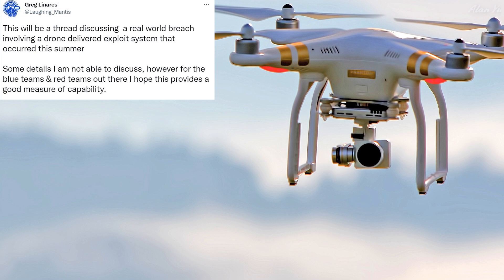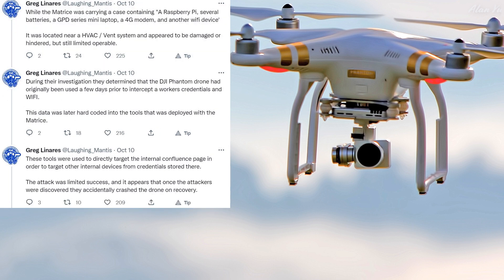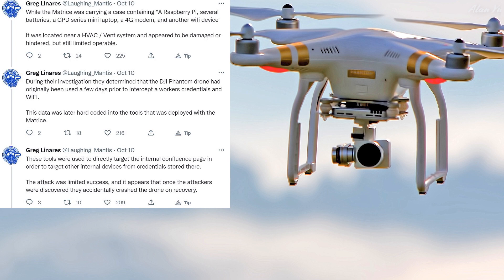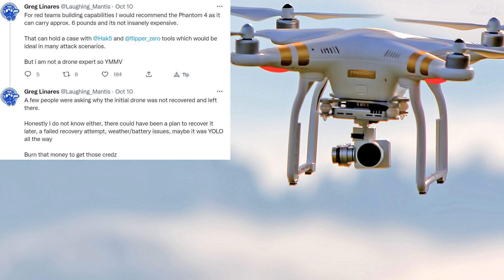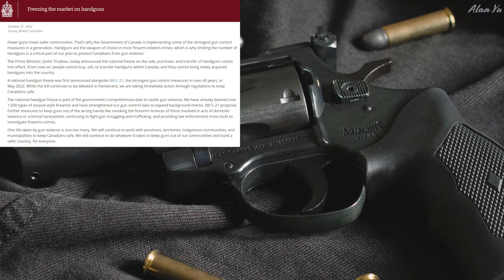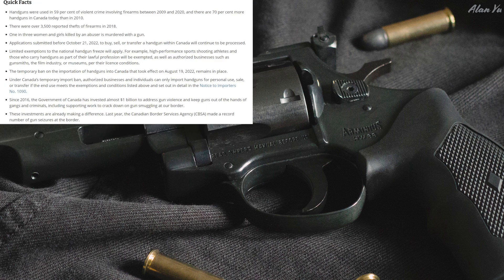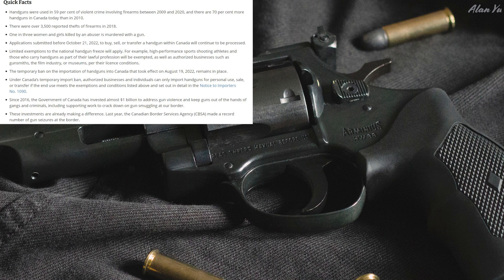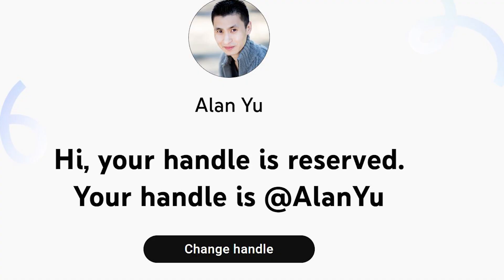Drone On Rooftop Breaching Data Security, Canada Handgun Sales Ban, YouTube Handles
-DJI Matrice and DJI Phantom found on rooftop spying and breaching data at an investment firm
-Canada bans the sales of new handguns
-YouTube introducing Handles and shorts tools
-Squirrels and ducks
-Thermal video of ducks
-Drone video of trees and sky

0:00 Intro
0:17 Drone Data Spying
4:57 Hand Gun Ban
7:26 YouTube Handles
8:01 Wildlife And Thermal
8:51 Drone Video